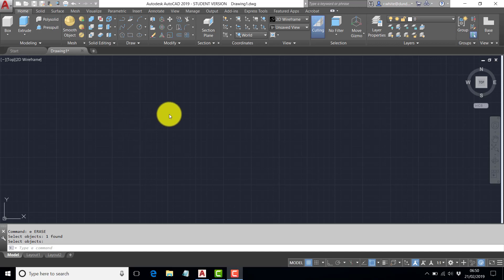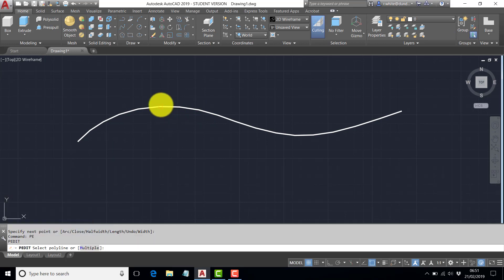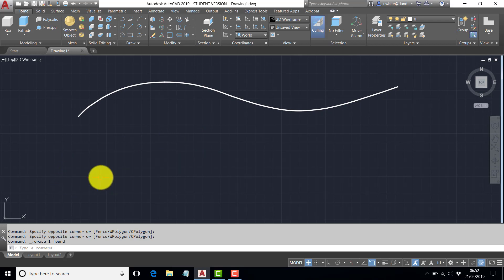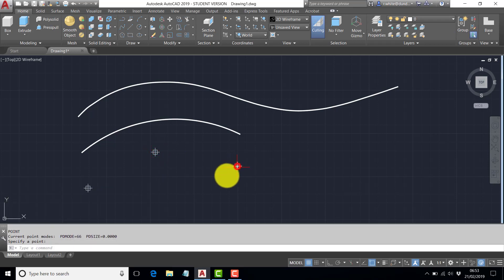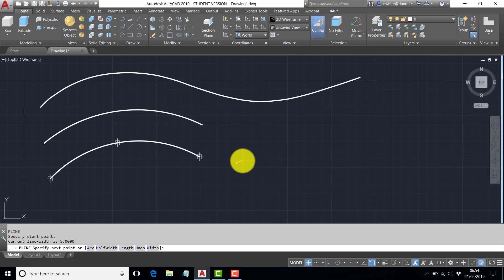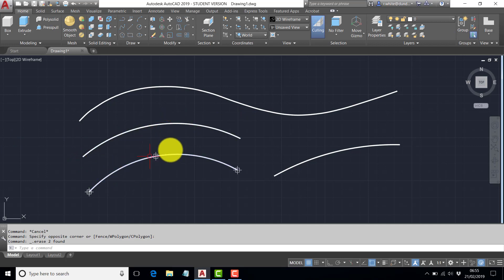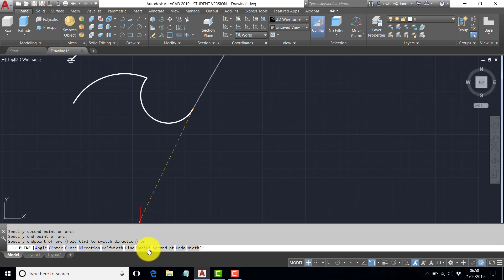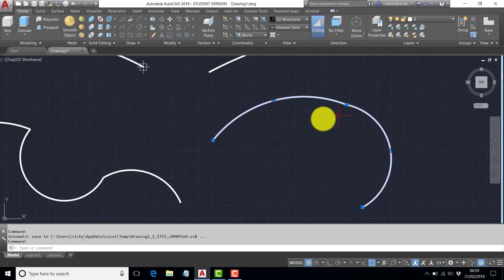AutoCAD 2019 - Drawing Curves With Polylines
Just a short video showing how you can create controllable curves using polylines.